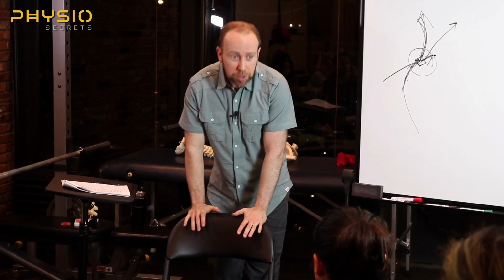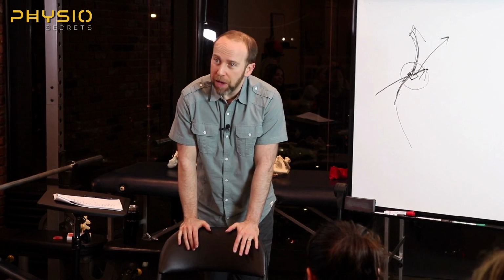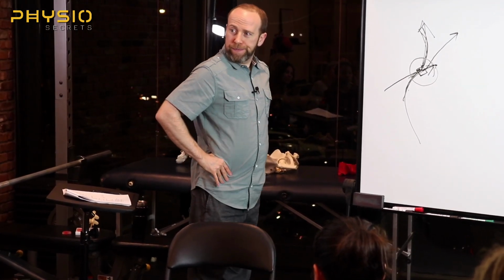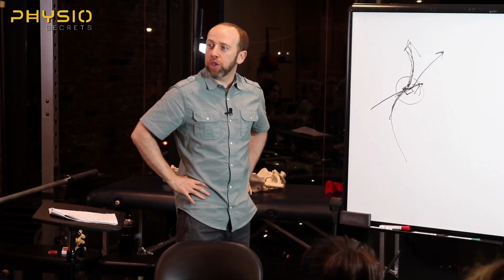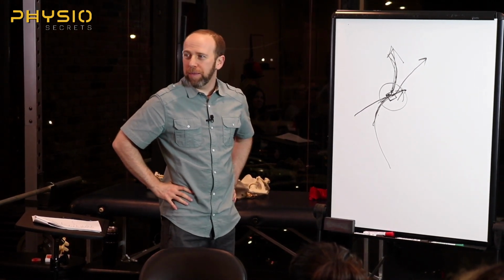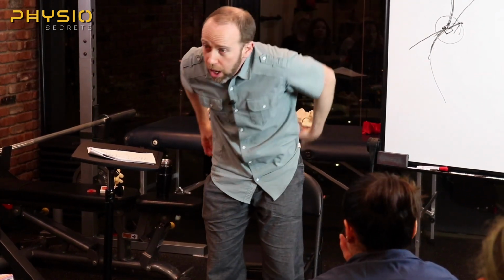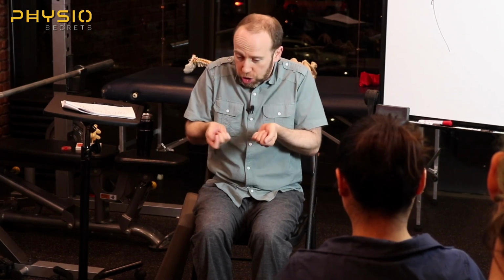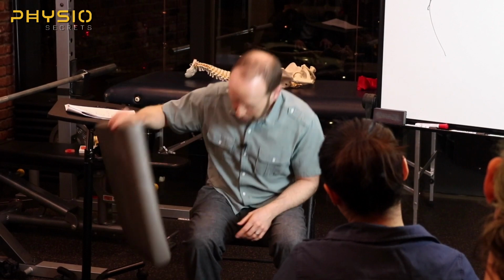POSTURE HACK | The Cogwheel Theory of Posture ⚙️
STOP slouching!! It’s hard. But why? Why can’t our patients just sit up?

In this video, I share my secret hack for correcting sitting posture.
✔︎ Why most chair design sucks!
✔︎ Why most ergonomics are wrong
✔︎ Why you should never sit on a fitness bench

Reach out in the comments if you have any questions or thoughts!!

ABOUT DR. JARED COOPER, PT:
Dr. Cooper is the founder of MOMENT Physical Therapy and the creator of PHYSIOSecrets. With over 20 years of experience in the health and wellness field, Dr. Cooper is a continuing education provider for rehab professionals nationwide. His work has been featured on ABC News, in The Wall Street Journal, The NY Sun, and The Chicago Tribune. He is a clinical instructor for the Manual Therapy Osteopathic Fellowship at Morristown Hospital, and for the doctoral programs at Seton Hall and Rutgers University. He earned his undergraduate degree from Cornell University and his doctorate in physical therapy from the University of Southern California.